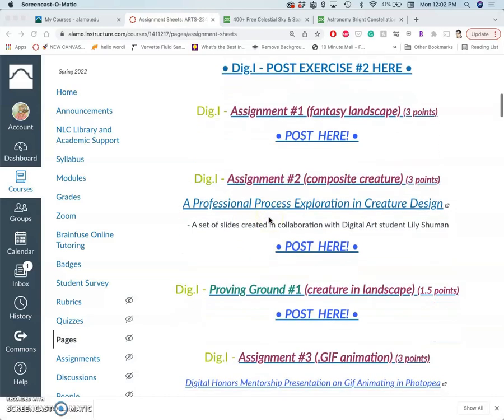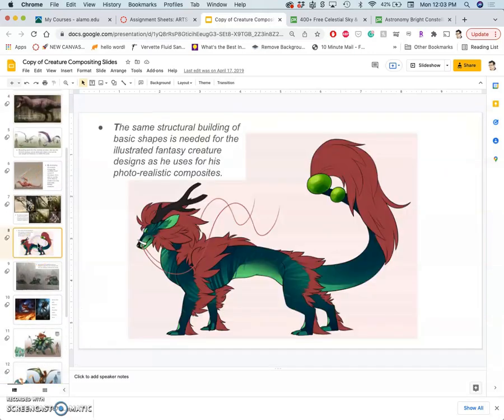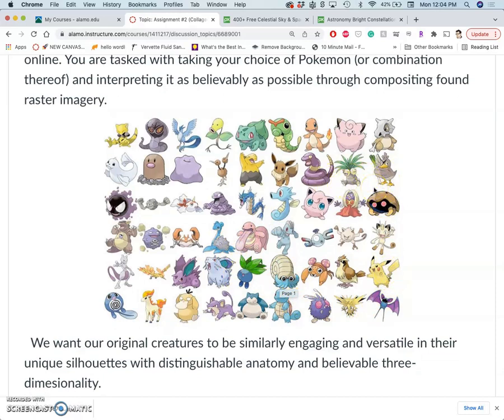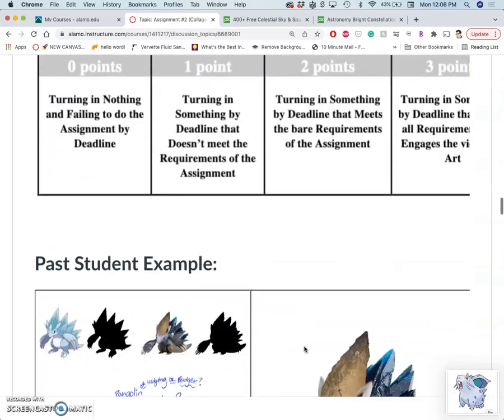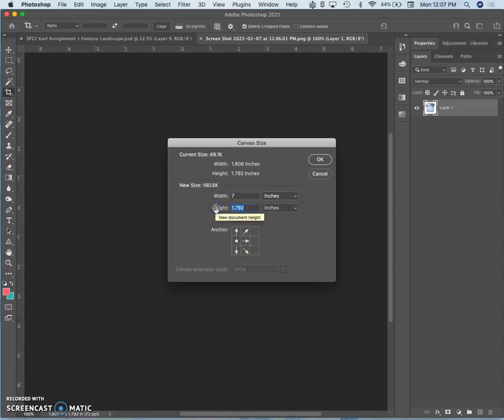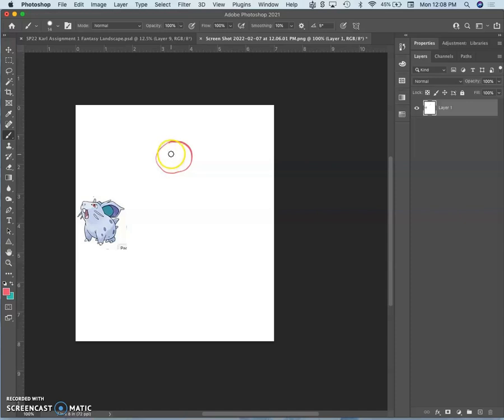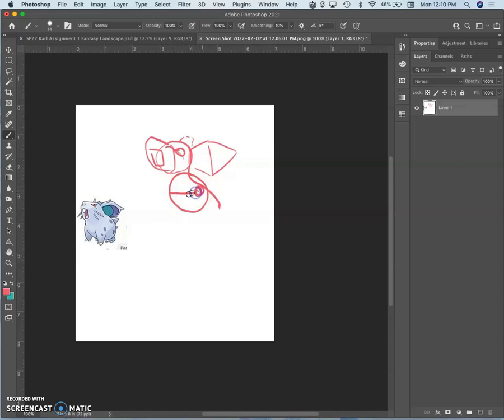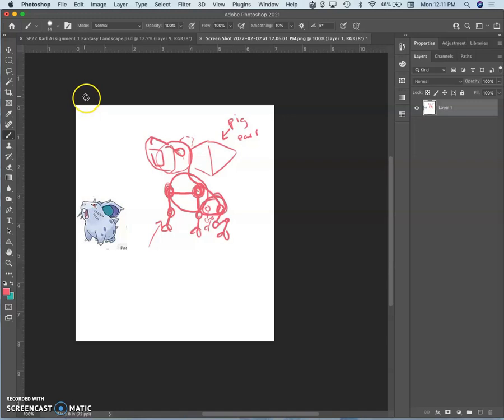1 Introduction to Assignment #2 Fantasy Creature Composite online video cutter com